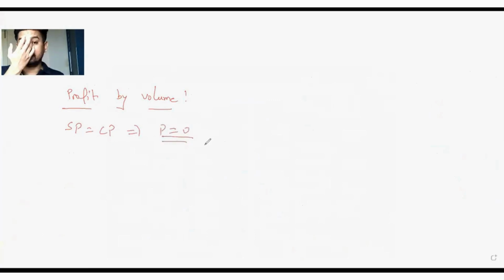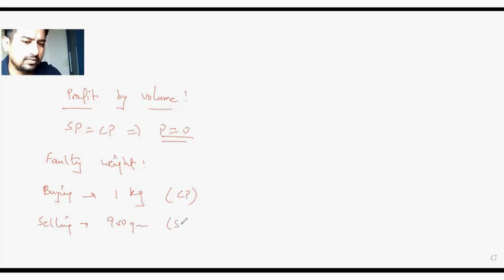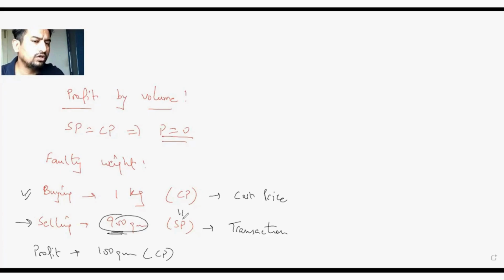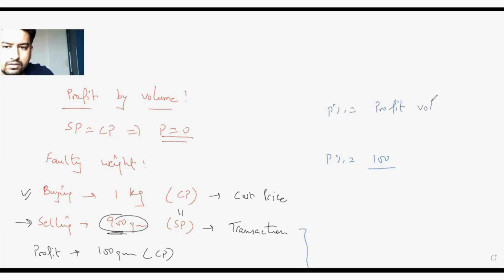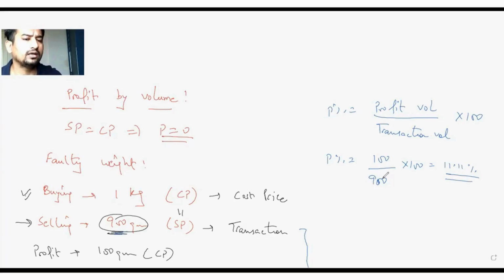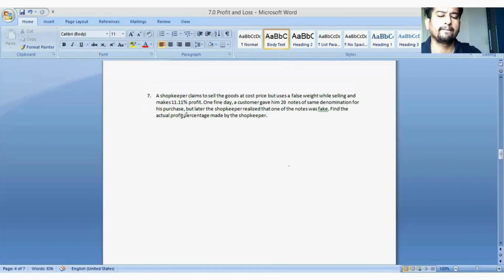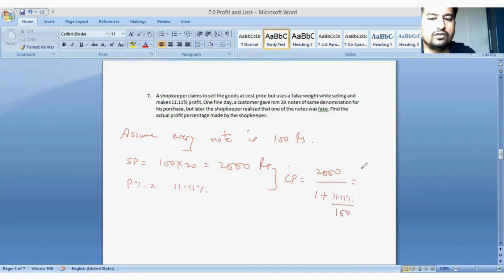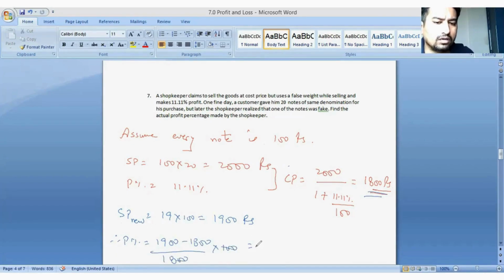Profit by Volume Concept | CAT Exam Quant Strategy & Solutions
In this video, we dive into the Profit by Volume Concept, a key strategy for solving profit and loss questions in the CAT exam. Learn how to apply this method to calculate profits when both price and volume change, and how to use it to tackle tricky quantitative problems efficiently. With a step-by-step breakdown of formulas, tricks, and sample questions, this video will help you understand the mathematical relationship between profit, cost, and sales volume—giving you a competitive edge in your CAT prep.

Perfect for CAT aspirants, this video will boost your problem-solving speed and accuracy for profit-related questions. Watch now and master this essential concept!